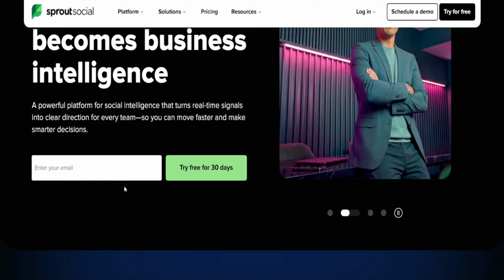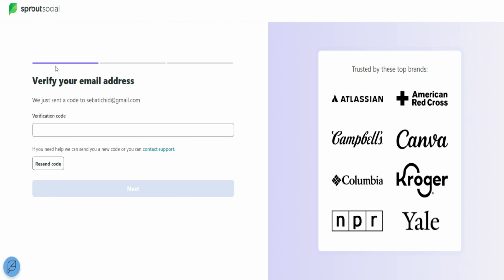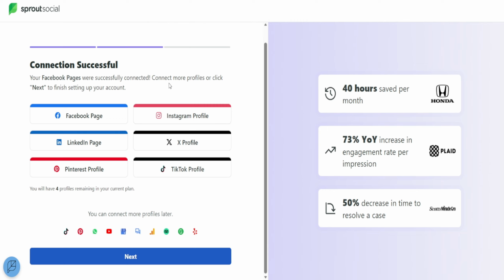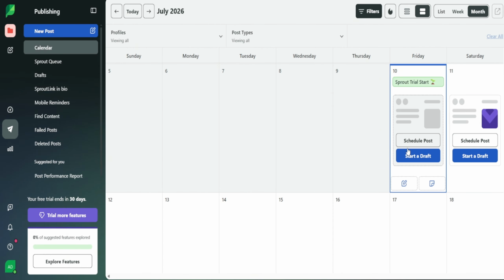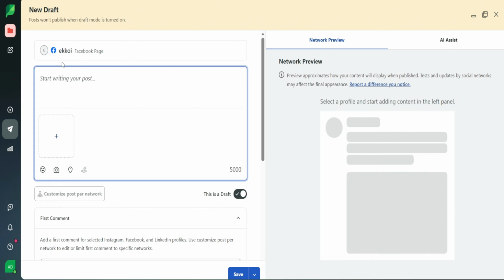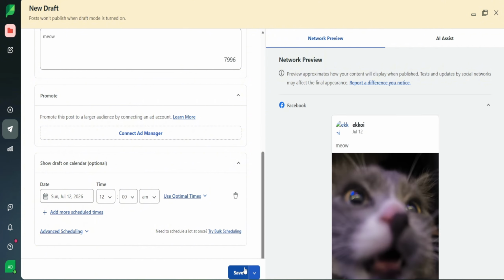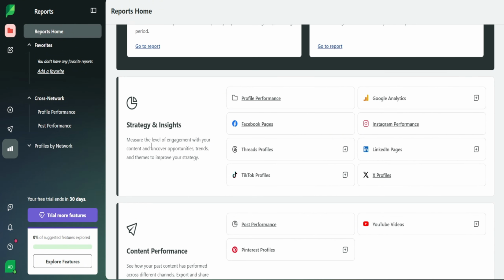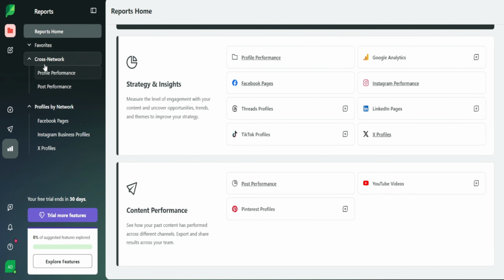How To Use Sprout Social (2026) | Tutorial For Beginners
In this video I show you How To Use Sprout Social (2026) | Tutorial For Beginners.